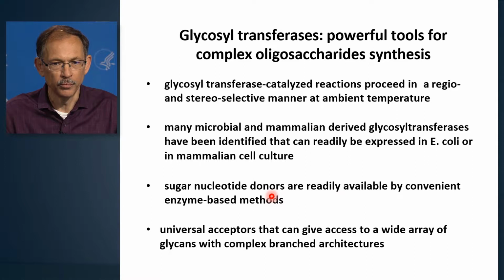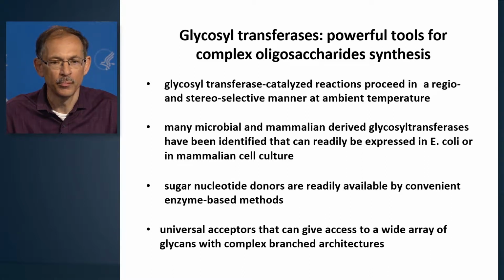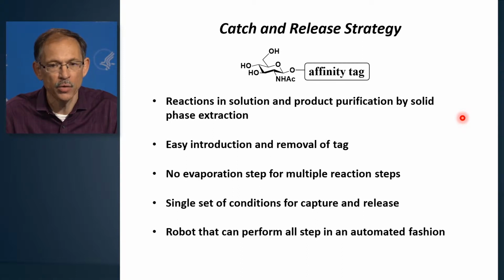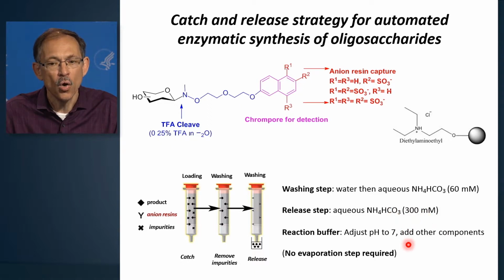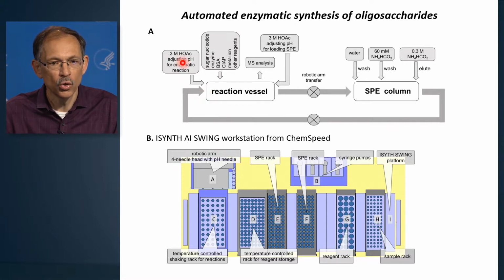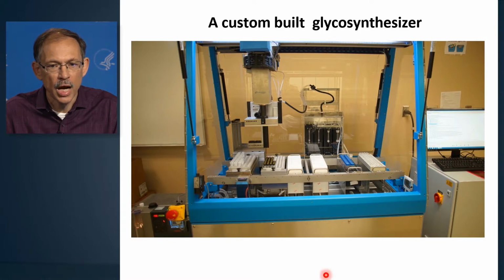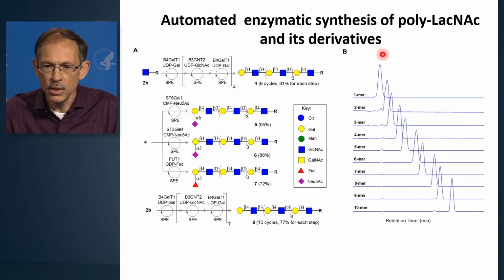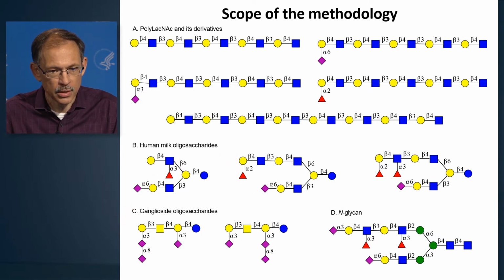Audio Described: Glycoscience: Dr. Boons of the University of Georgia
Dr Geert-Jan Boons from the University of Georgia discusses his research which focuses on the development of an automated platform for the enzyme-mediated assembly of glycans